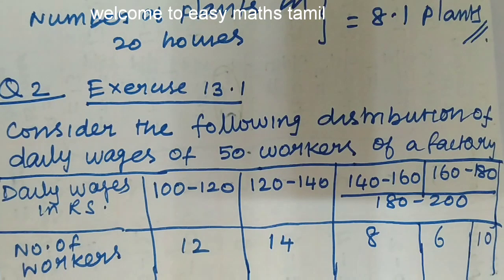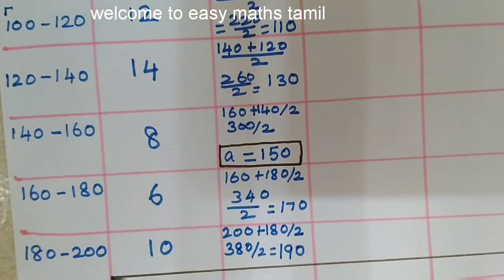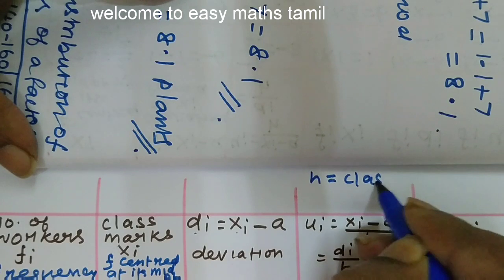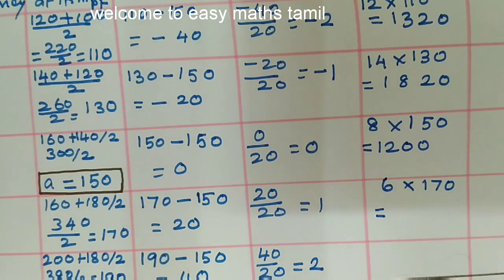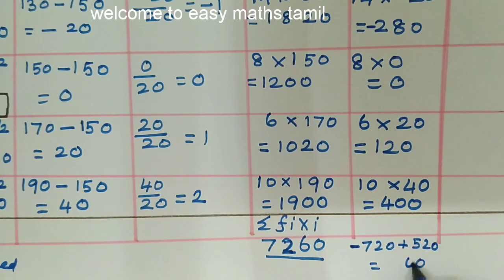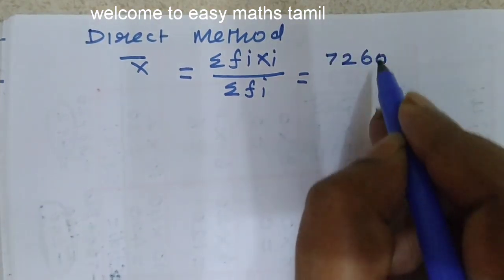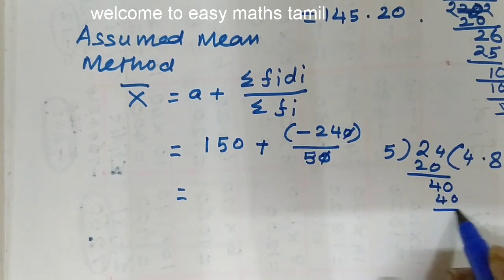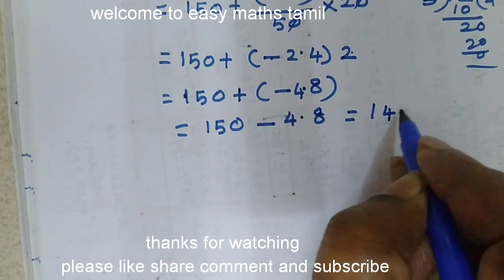Q2 Exercise 14.1 chapter statistics/mean/mean of groupeddata/class10ncert newsyllabus easymathstamil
Published on 8th June 2020
Calculate mean of groupeddata
Class 10 statistics ncert
NCERT CLASS10 statistics
Statistics ncert class10
new syllabus class 10 NCERT statistics
Mean statistics